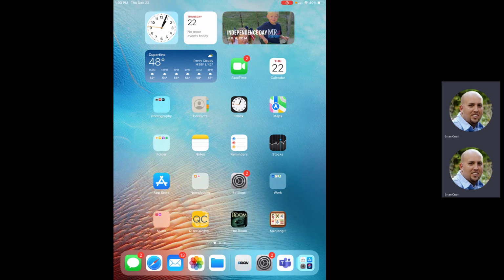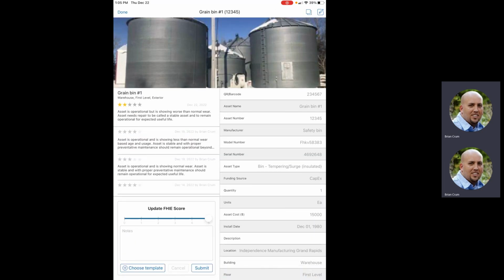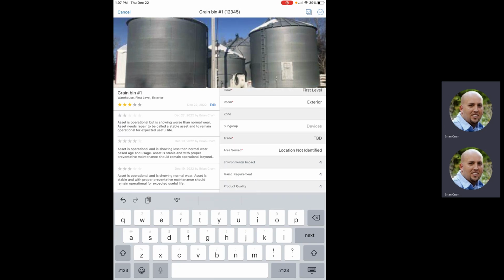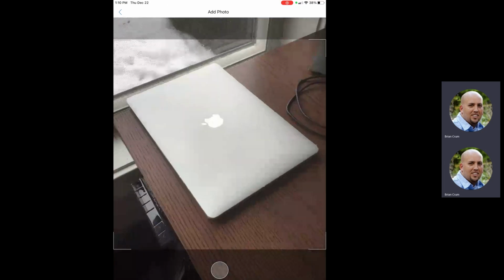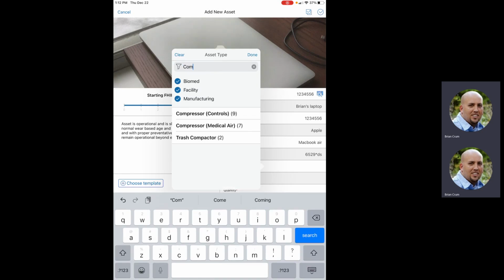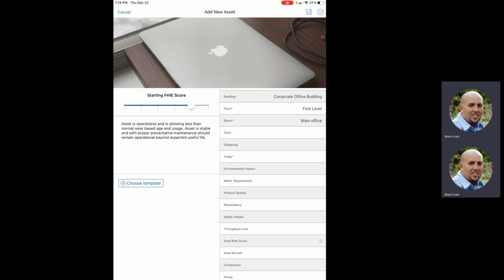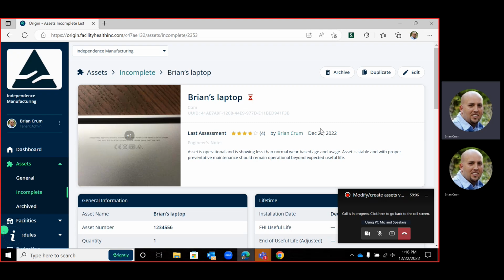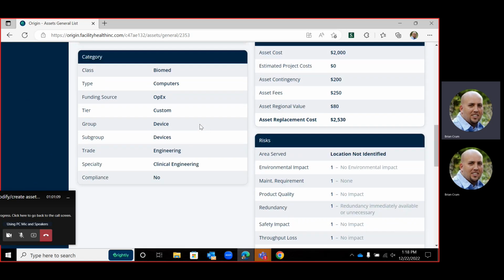Modify create assets via app 20221222 130336 Meeting Recording 1 2